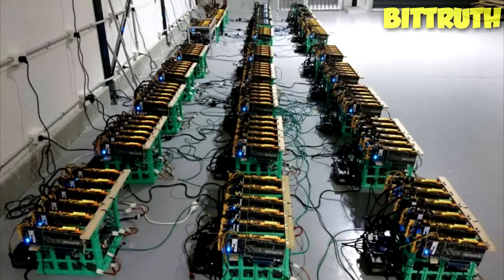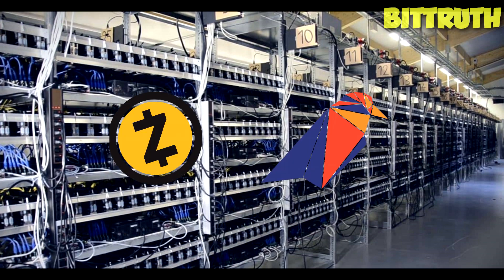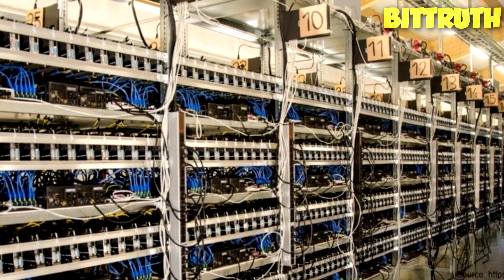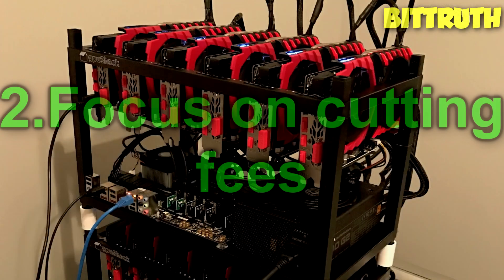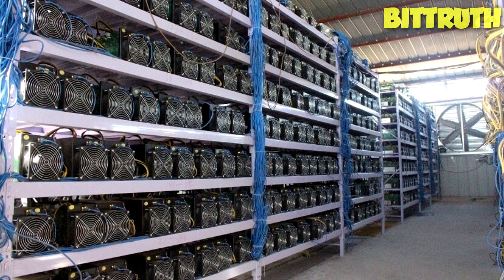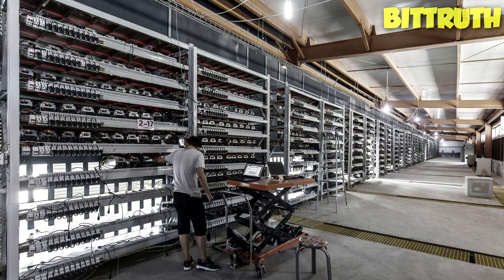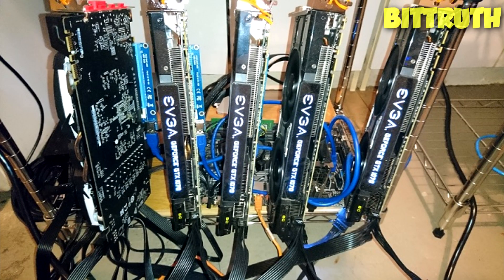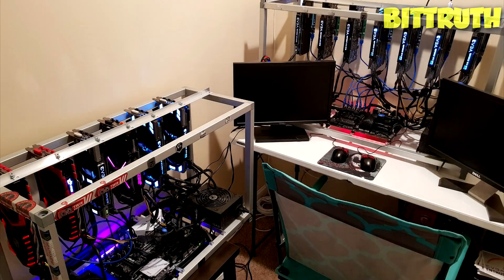*NEW* Increase GPU mining profits in October 2018 with [3 ways]! Eth, rvn, etc, zec, xmr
Increase GPU mining profits with 3 ways! Mining either Eth, rvn, etc, zec, xmr, btg, and more. GPU mining farm 2018 and GPU mining profitability in October 2018 shown with some ways to reduce losses, your gpu mining rig or gpu mining setup might become profitable after this video :)
WALLETS AND EXCHANGES:
MINER:
BTC-- 1PrHVF3RrsiBTQFVZptWoUopMHBLqWDhYQ
ETH-- 0xffaa4ec2a9404ba2da77e1495578c2aec027c8b0
LTC-- LS5GKRyNUF95UegsxyAJaiMXZ1ZNsw7U3W
BNB-- 0xffaa4ec2a9404ba2da77e1495578c2aec027c8b0
ZEC-- t1Z8u65PFhav2qSHxPU47fPsFL6z6BtKKsS
ONT-- AWs5Qj6zcXBDc7jciK7FakU9cgJNVBiBVj
XVG-- DUAxeStHT3cucdnUgy1inJQcoV9b8CGtgk
HAVE A TRUTHFUL DAY!!